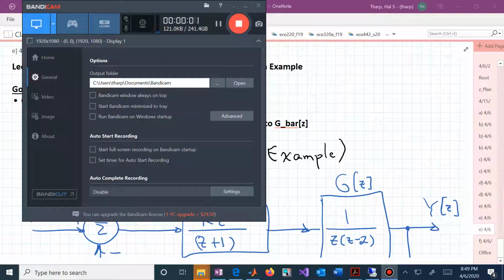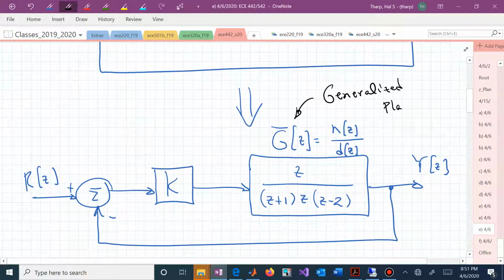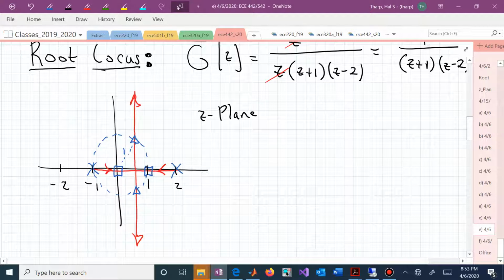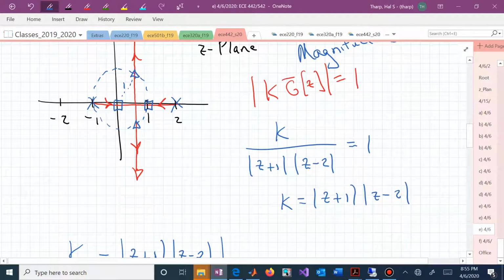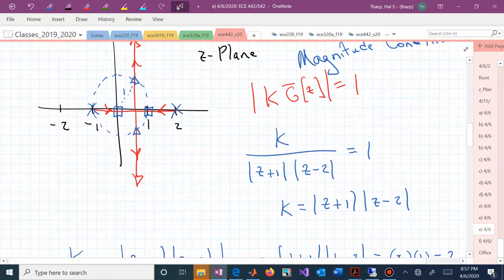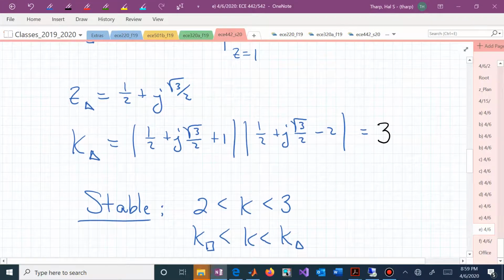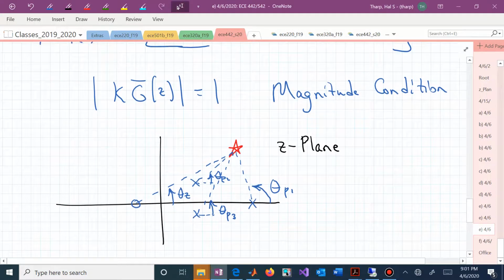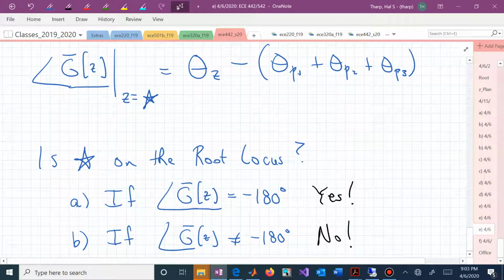ece542_04_06_2020e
Video 6.2e: Root Locus Examples and Rules (Generalized Notation for Root Locus Diagrams).